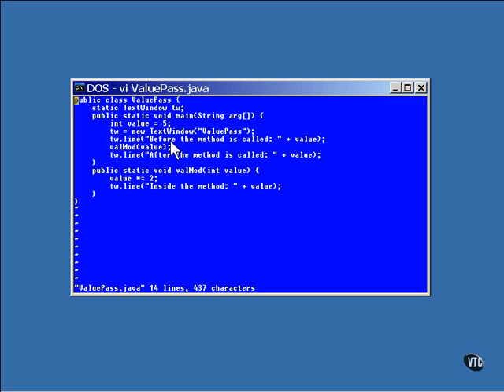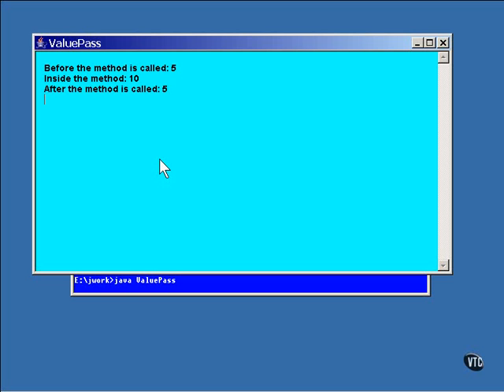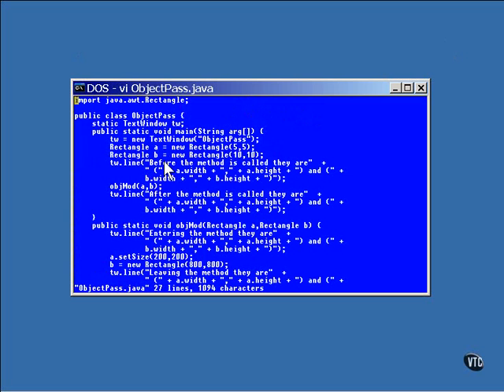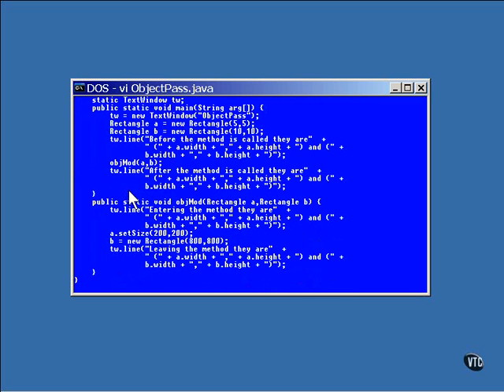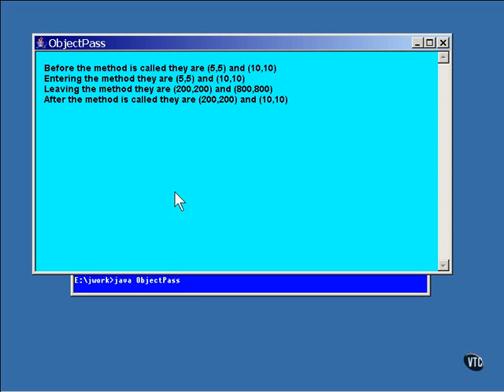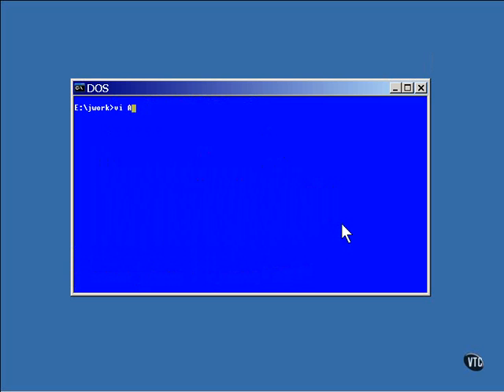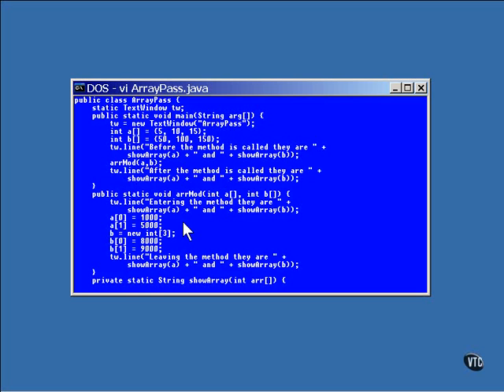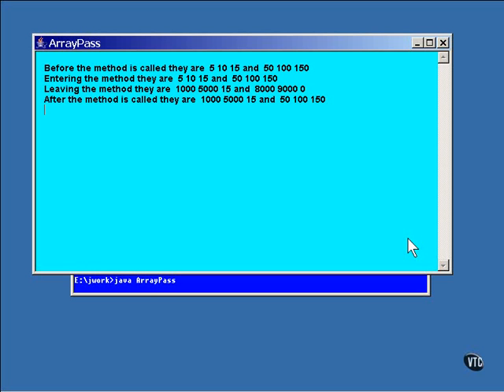Methods In Java Pt 1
Our Topic Is  Methods In Java Pt 1